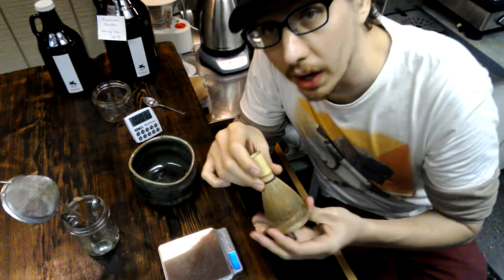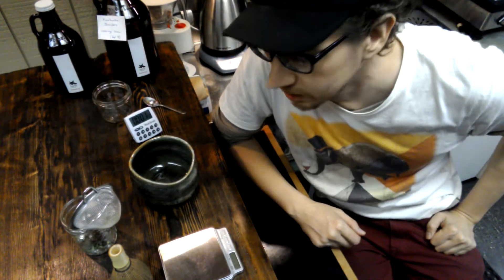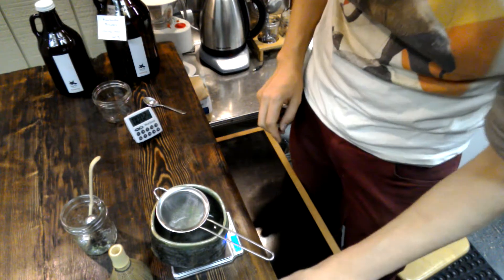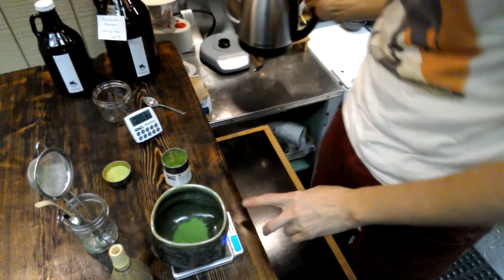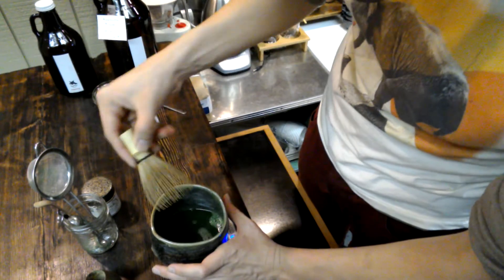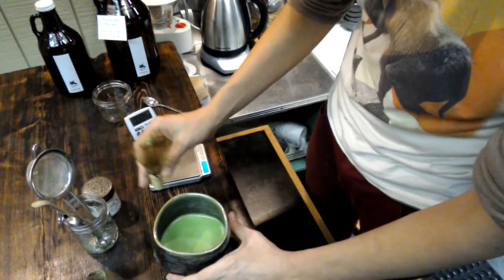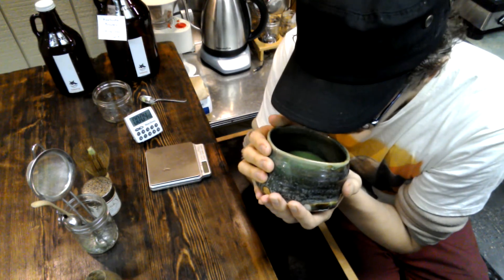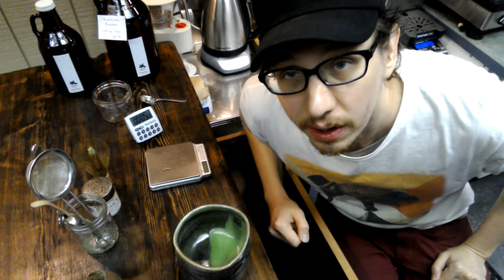JagaSilk - How We Make "Traditional" Maccha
A short video on how we make traditional maccha behind the bar at JagaSilk